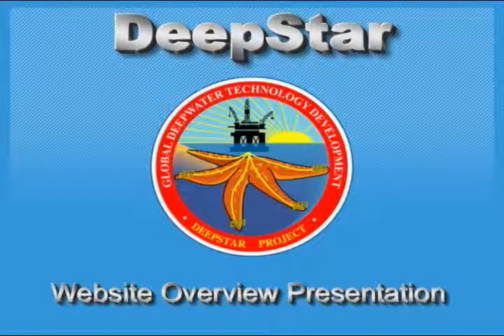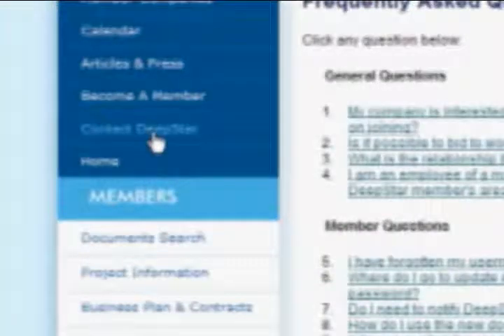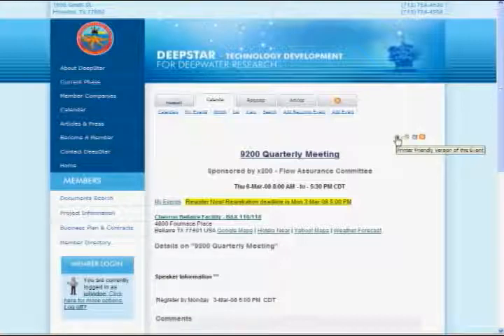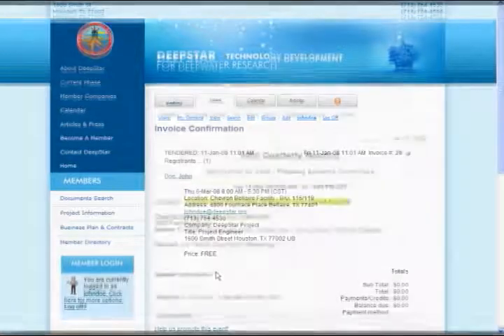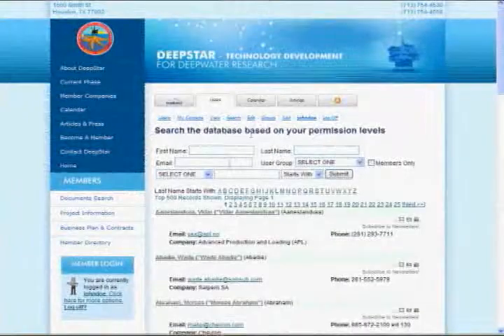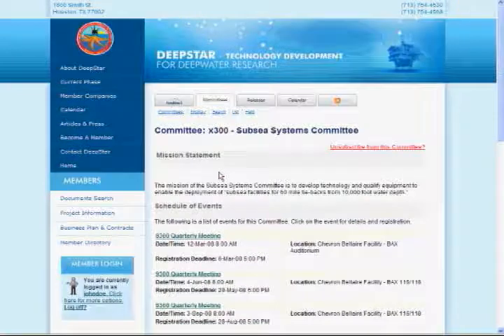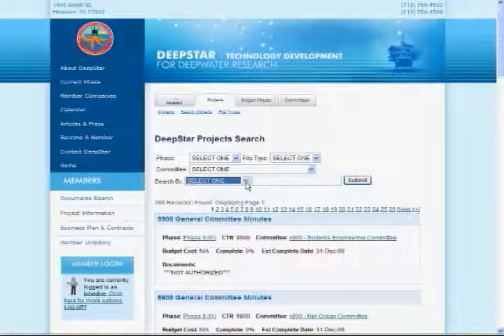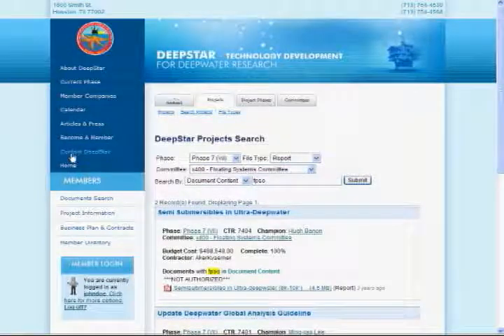DeepStar Website Overview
DeepStar Project Website Overview for members.